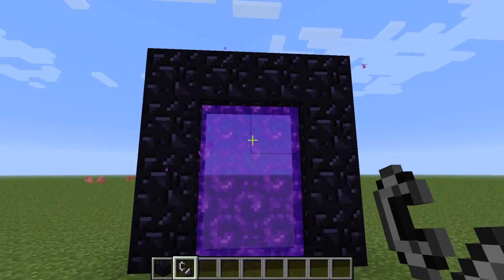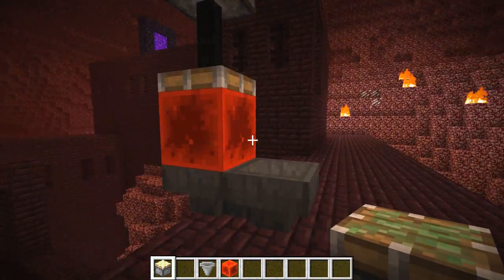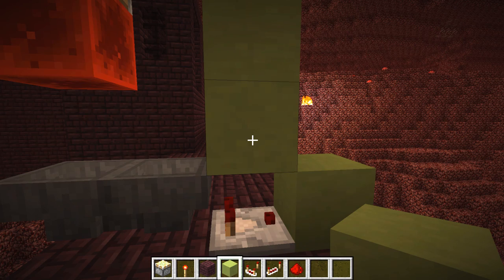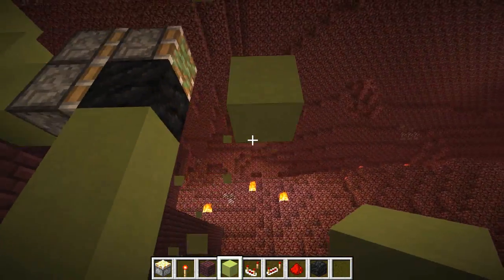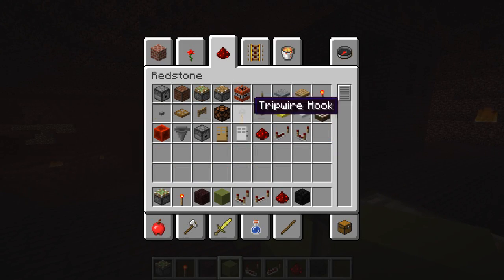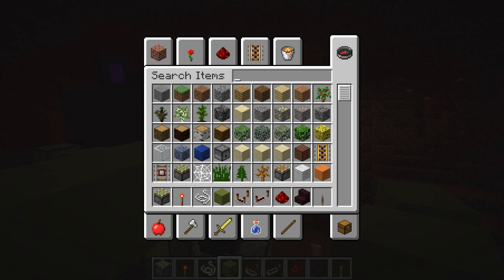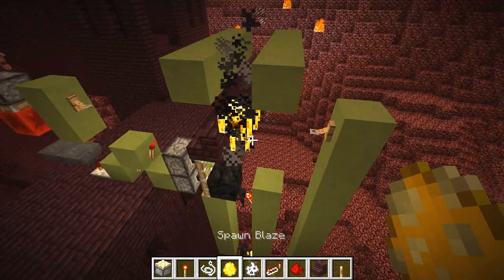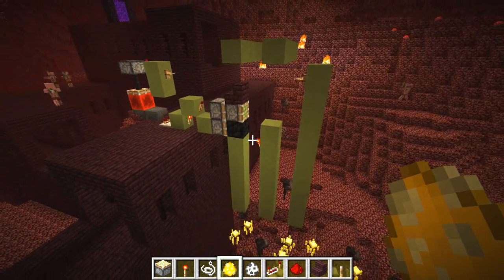Tileable minecraft skeleton and blaze separator tutorial for 1.6.2 & 1.7 98-100% effective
Tileable minecraft skeleton and blaze separator tutorial for 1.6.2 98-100% effective. Learn how to build an effective blaze separator for 1.6.2